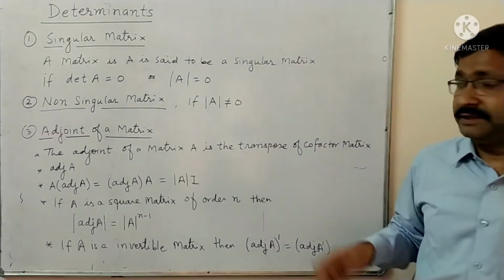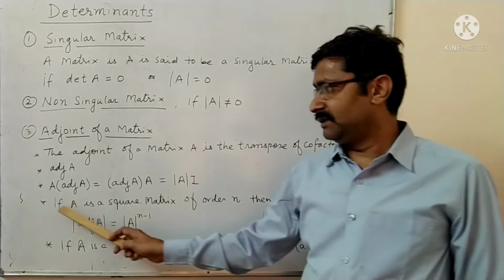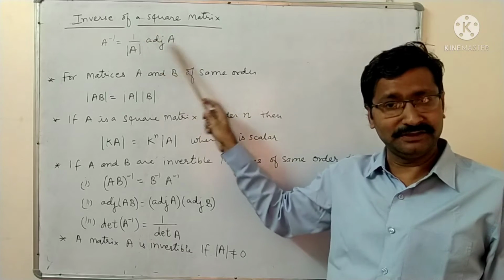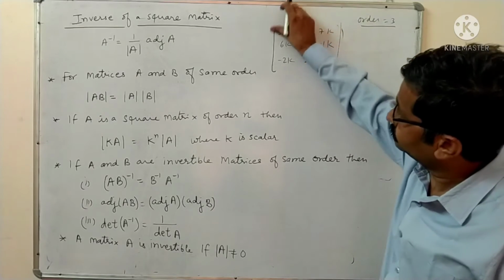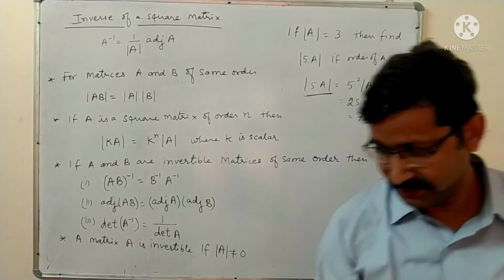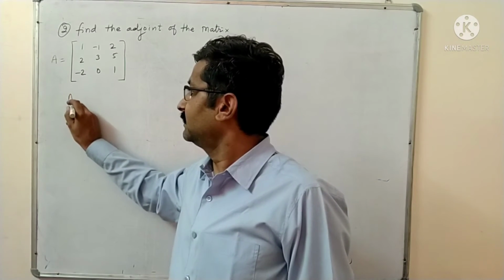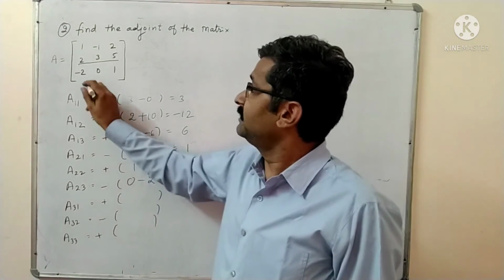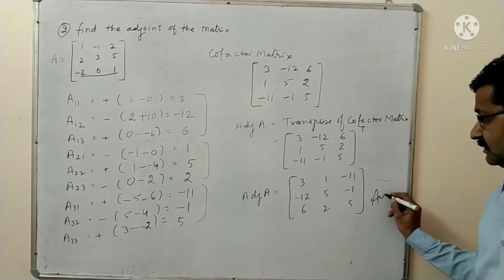singular matrix, adjoint of matrix